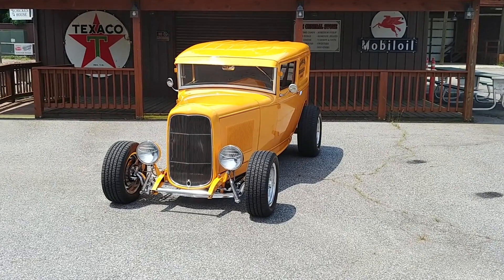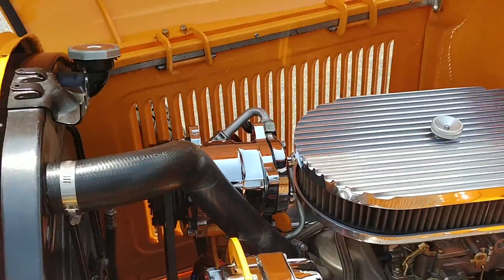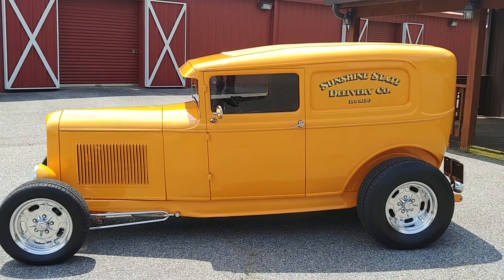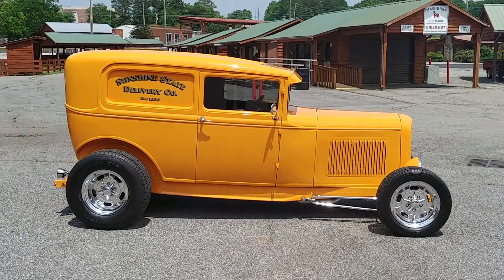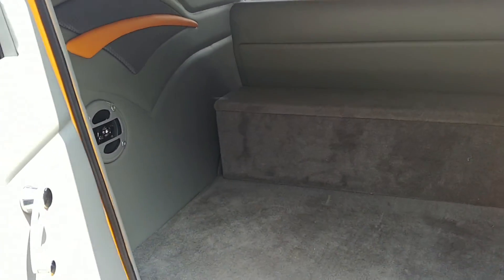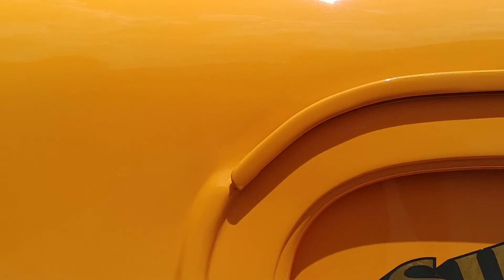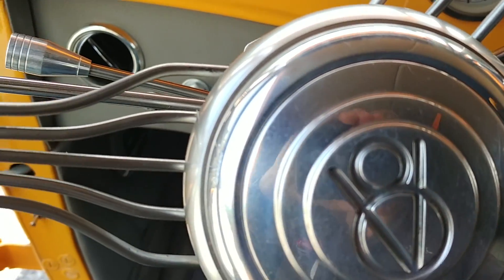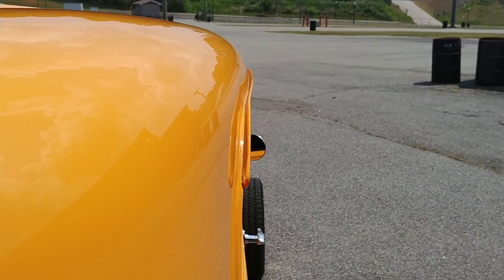1930 Ford Sedan Delivery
1930 Ford Sedan Delivery - Carcraft Classics